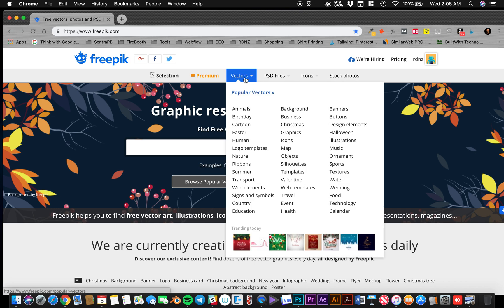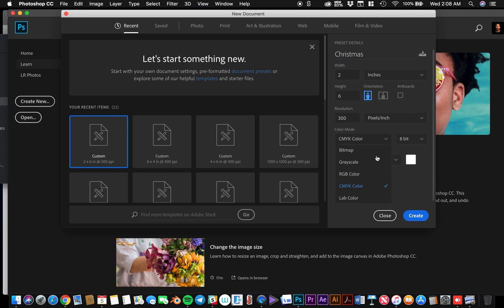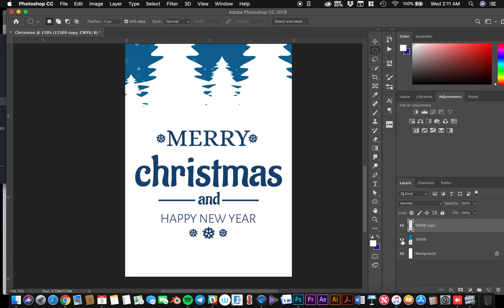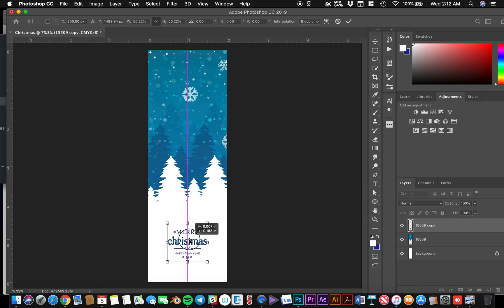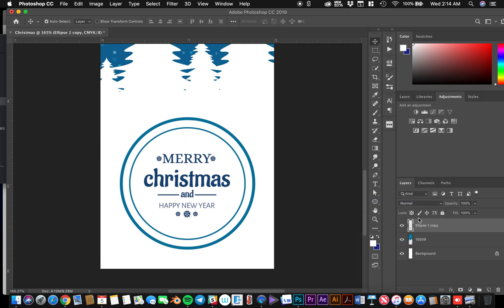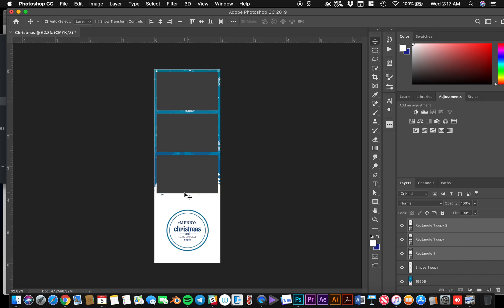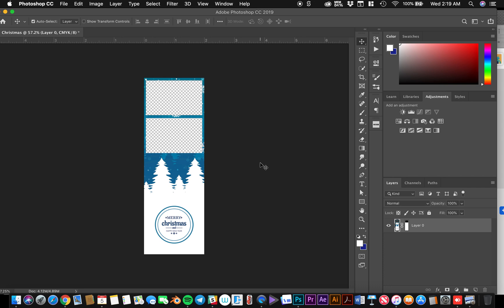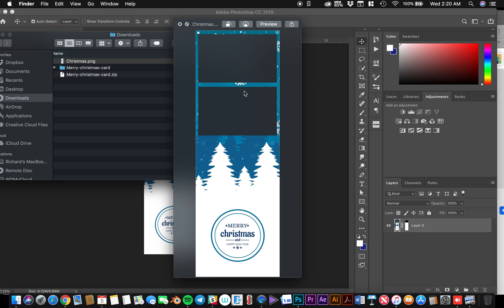How To Create Custom Templates with Photoshop for Darkroom Booth 3 | Start Your Photo Booth Business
Tired of hiring others to create your templates?? Learn how to use Photoshop to create fully customizable templates! Using photoshop is a great skill to learn especially in the Photo Booth business.

Don't feel intimidate thinking Photoshop is too complicated. Understand the tools you need to get the job done for templates and keep practicing. Creating Photo Booth templates within Photoshop is a great way to get started in understanding this complex program.

I highly encourage all Photo Booth owners to at least know how to use the program so that when you hire someone to create a template for you there is a better way to communicate with them on what you would like done for your design.

Do you need help creating photo booth templates? My website is available for custom template orders.

LED Dimmable Panels
Gaffers Tape
Foldable Table
Fitted Table Cloth
Extension Cable
Transporting Cart
4gb Flash Drive
UPS Battery Backup